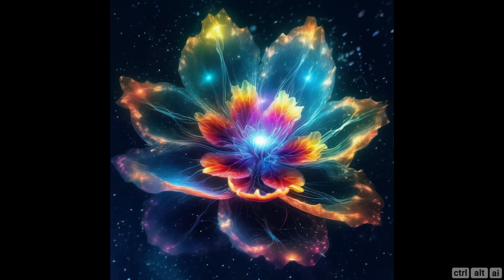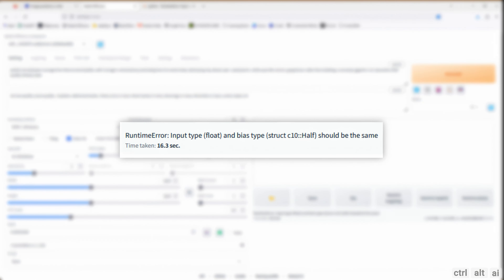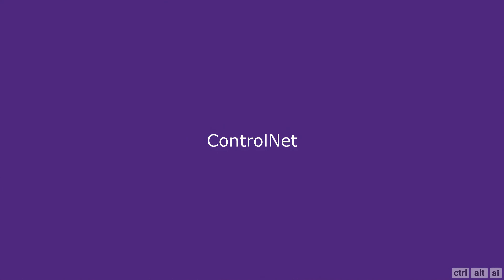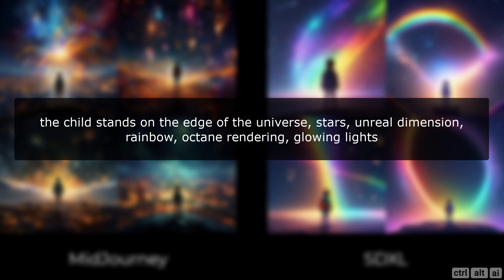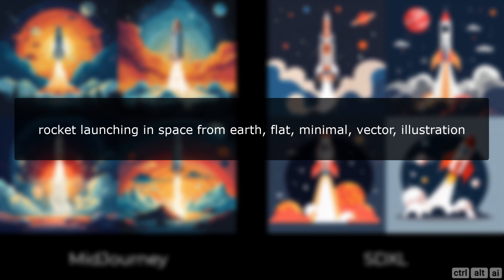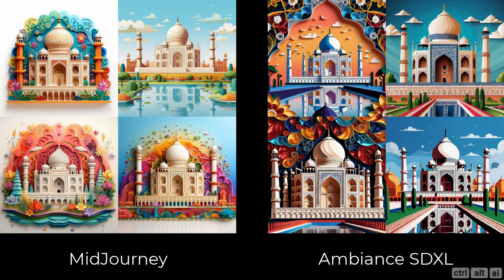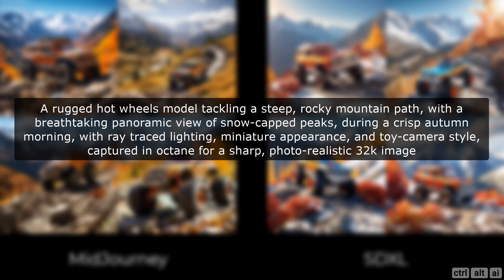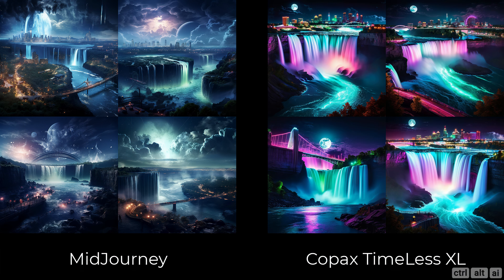SDXL 1.0 Automatic 1111 Installation and Comparison with MidJourney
In this video, I explain:
1. Installation of Stable Diffusion XL model
2. Comparison of SDXL vs MidJourney vs SDXL with Checkpoints

TimeStamps:

0:00 Opening Scene.
0:38 Intro.
1:07 Installation.
1:50 Error Solution.
2:44 Comparison Intro.
4:03 Galaxy Flower Prompt.
4:42 Anime Prompt.
5:23 Shark Prompt.
6:17 Edge of Universe Prompt.
6:52 Skulls Flower Garden Prompt.
7:26 Cherry Blossom Tree Prompt.
7:58 Rocket Prompt.
8:24 Pier Prompt.
9:11 Male Paint Prompt.
9:11 Taj Mahal Quilling Art Prompt.
10:07 Burger Prompt.
10:41 Mad Hatter Prompt.
11:26 Cosmos in a Bottle Prompt.
11:53 Rugged Hot Wheels Prompt.
12:26 Light House Prompt.
12:53 Female Cyborg Prompt.
13:24 Cyberpunk Niagara Falls Prompt.
14:03 Conclusion.
15:00 End Credits.